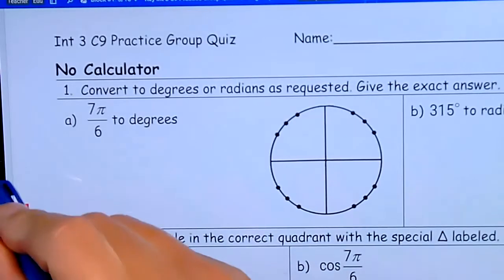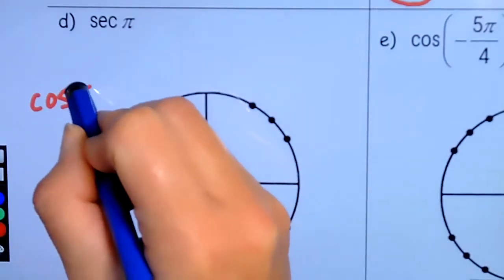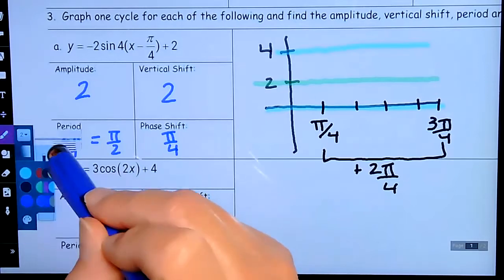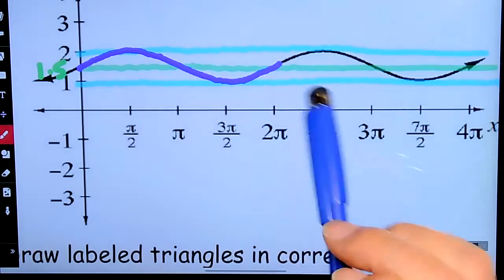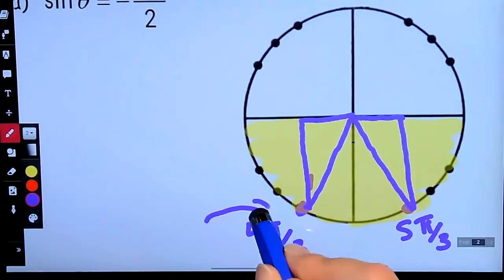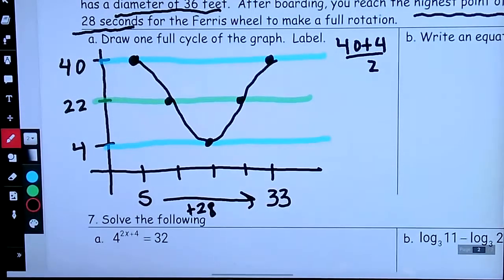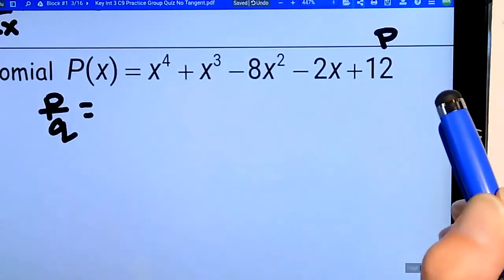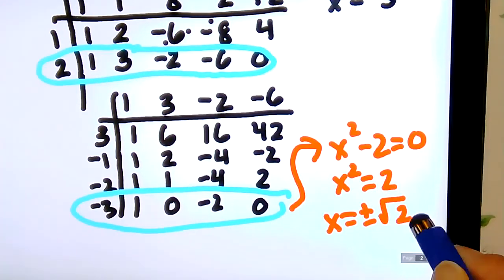Video Int3 Ch. 9 Practice Grop Quiz